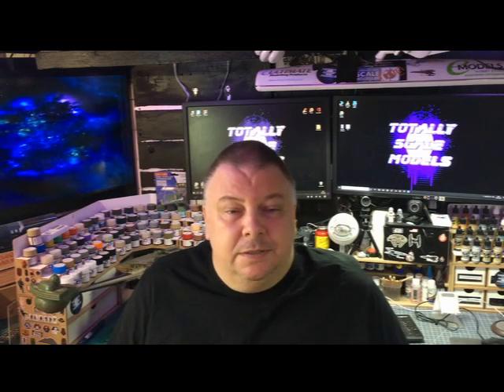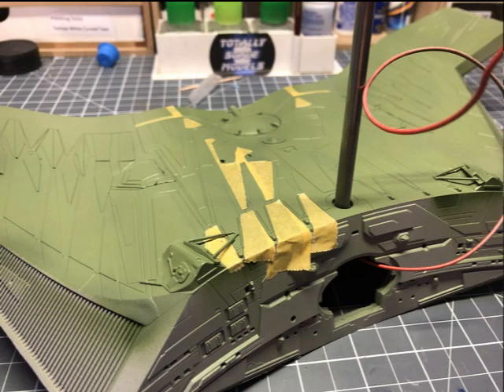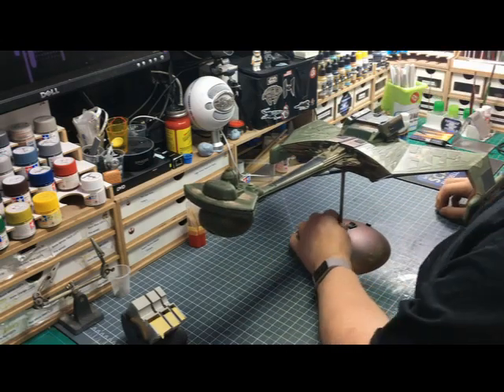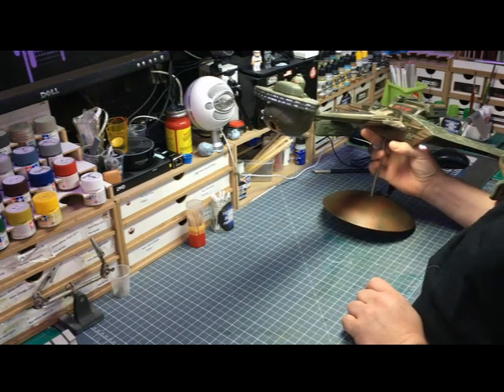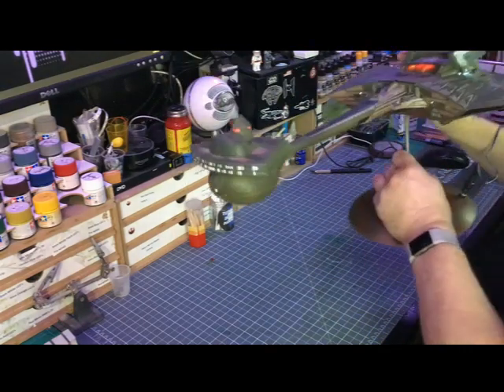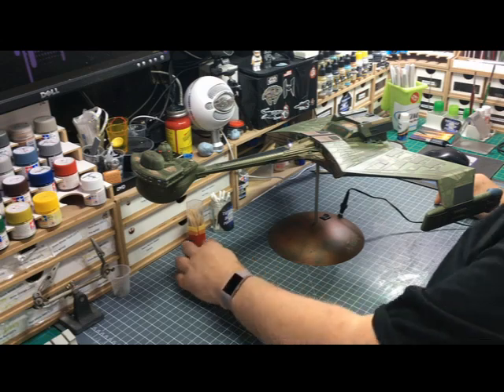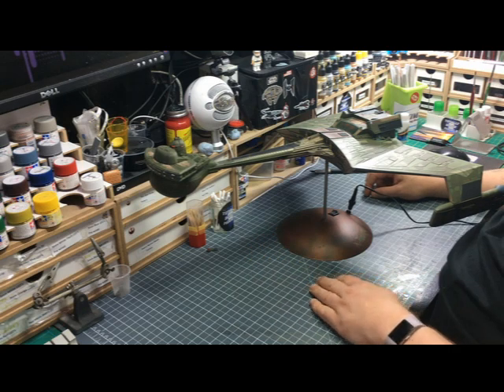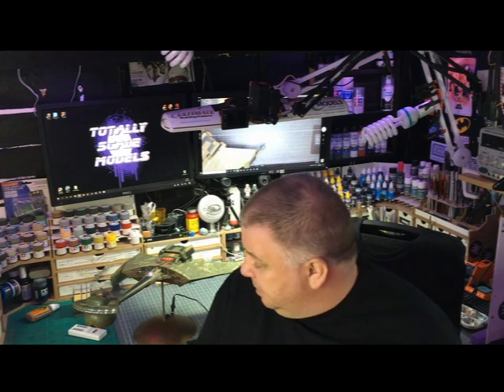Polar Lights 1/350 Klingon K'T'inga Battle Cruiser Finnished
I have completed the K'T'inga now and this is my revel video to show what i have done.